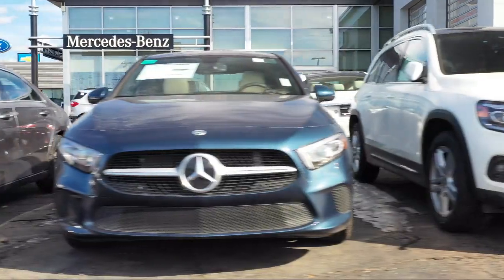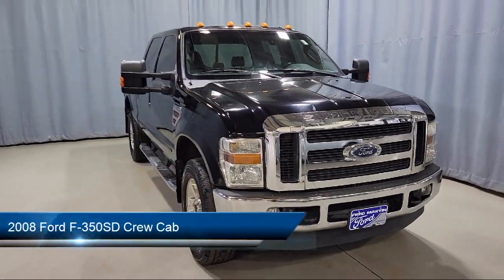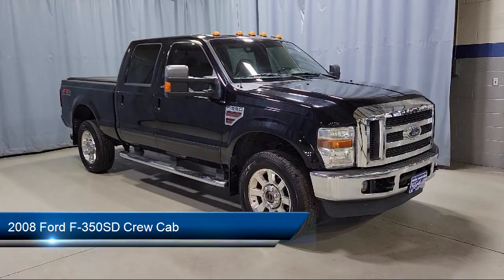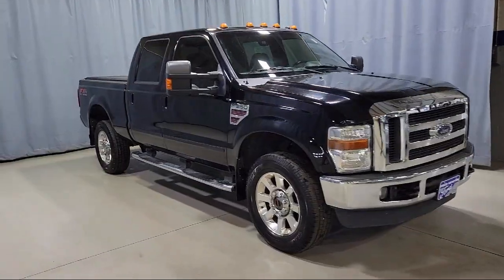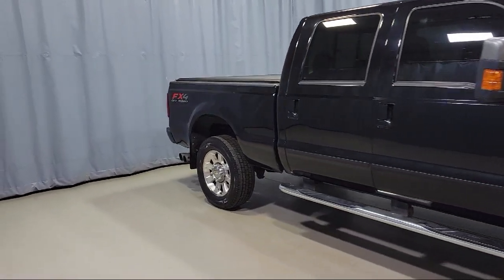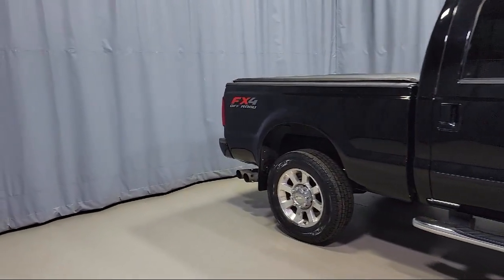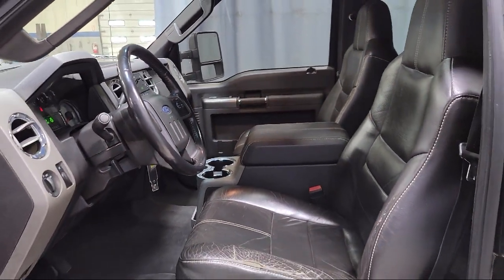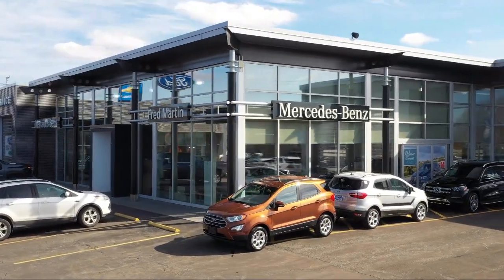2008 Ford F-350SD Crew Cab Youngstown New Castle Kent Warren Boardman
2008 Ford F-350SD Crew Cab Stock Number: P8920 Vin:1FTWW31R58EC07375.